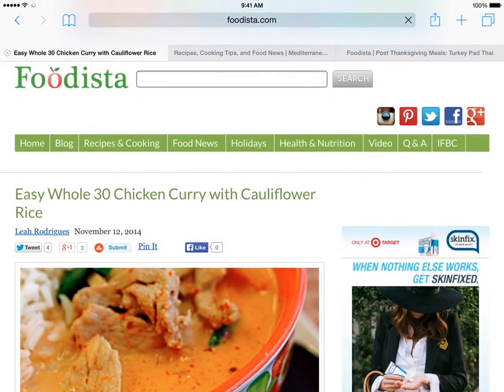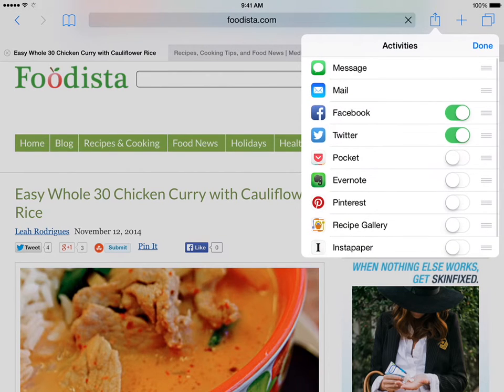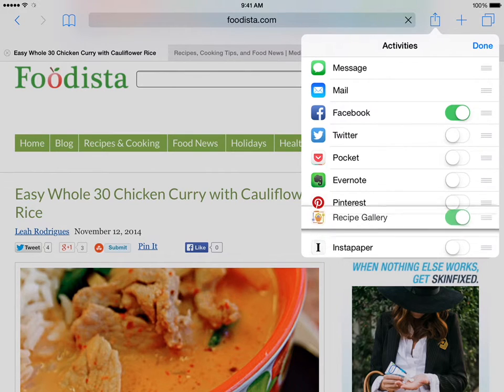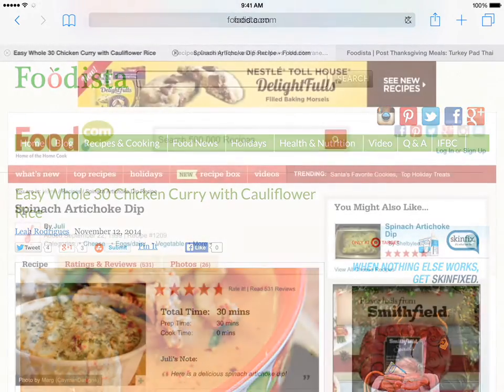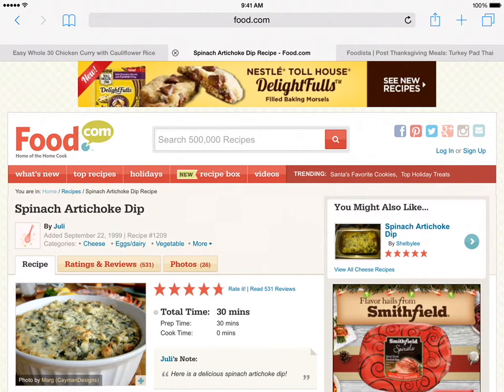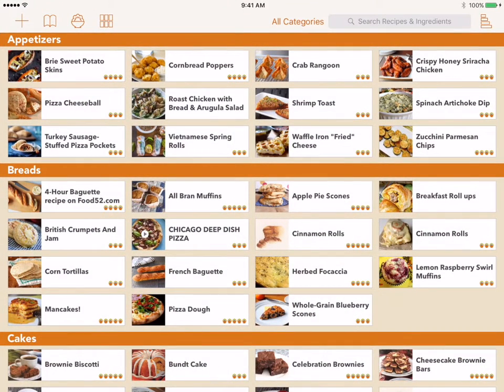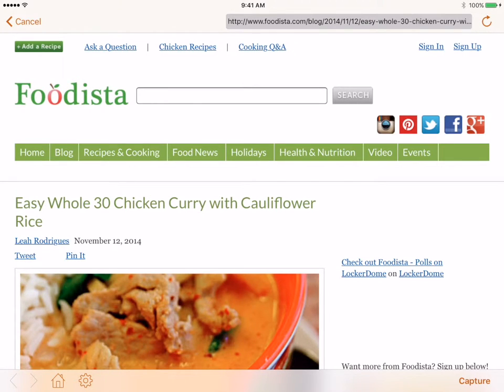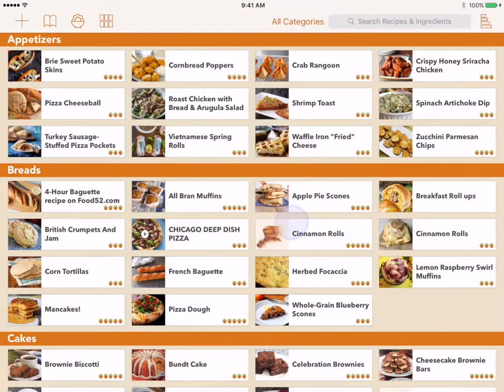Safari Bookmark Extension for Recipe Gallery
Setting up and using the bookmark extension for Safari